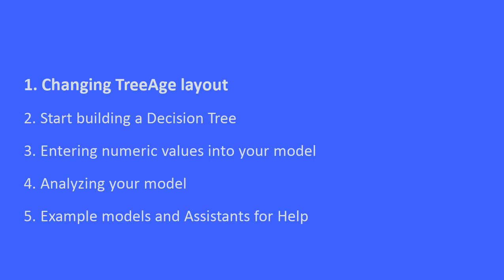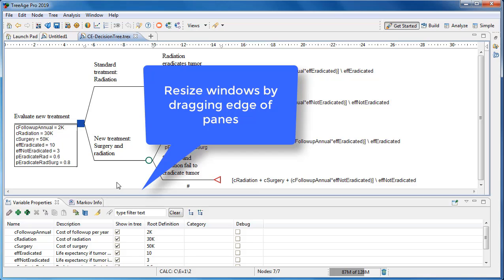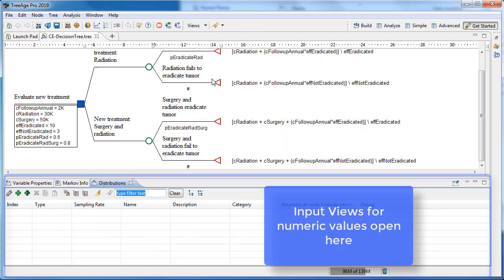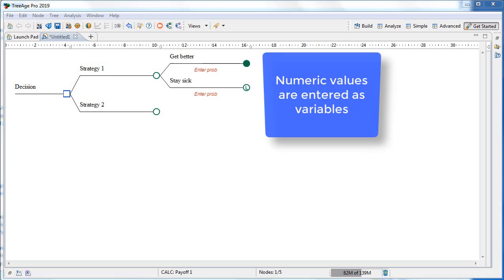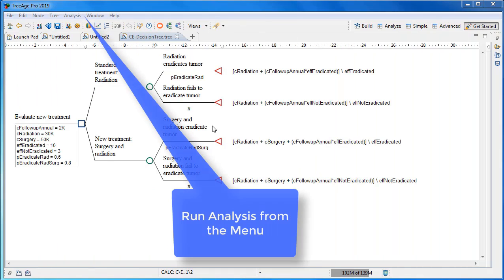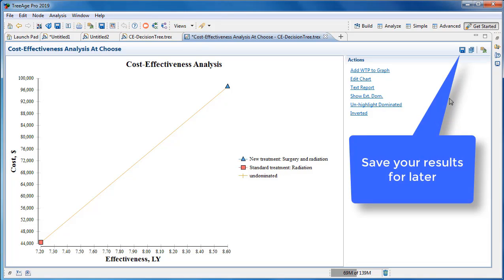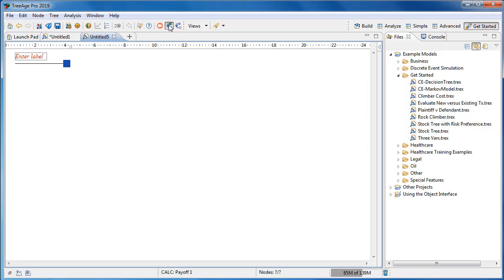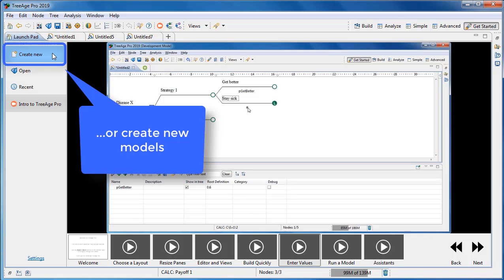Get Started with TreeAge Pro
A short tutorial showing you around TreeAge Pro, including:
- tips and tricks to navigate the interface
- starting new models
- help files and assistants